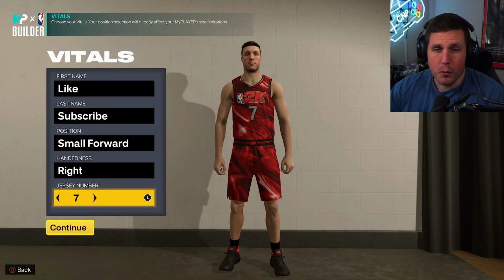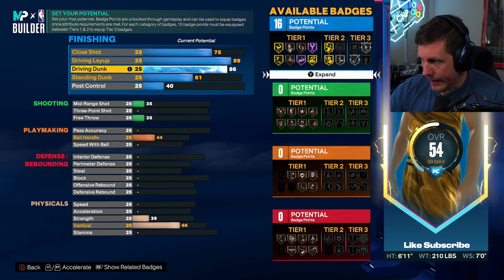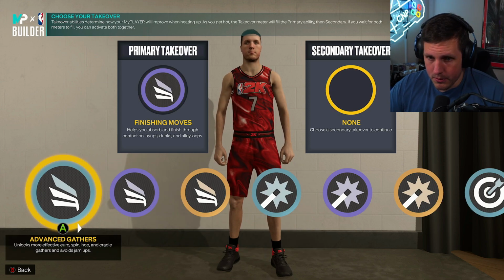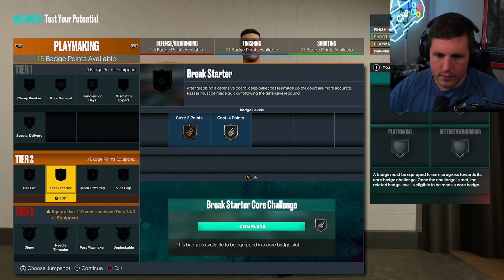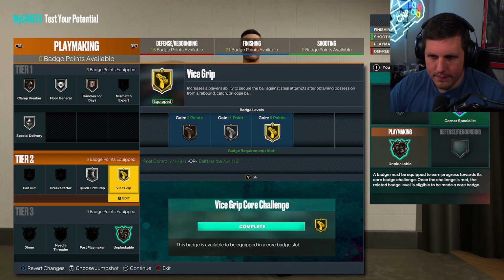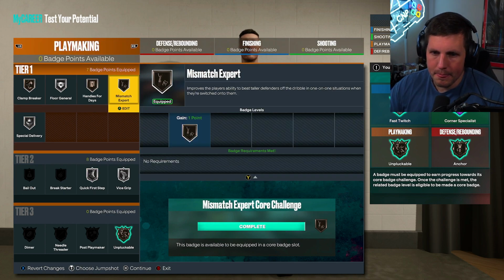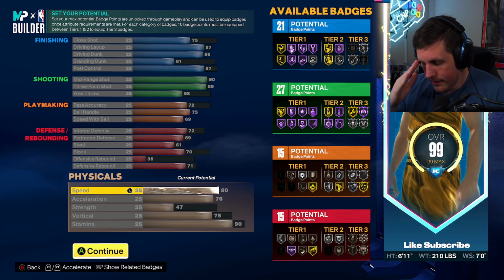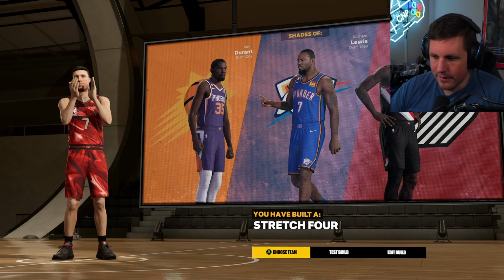(ASMR) I SCORED 71 POINTS IN NBA 2K23 REC WITH THIS BUILD...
Gizmogo will buy back your old electronic devices, no matter the condition.  Use code "Collect" for an aditional $5 added to the value of your device!

Schedule: Nightly Video At 10:00 PM EST
Stream Schedule: Tuesday-Friday From Noon To 5:00 PM EST